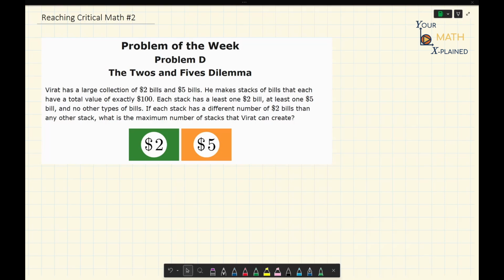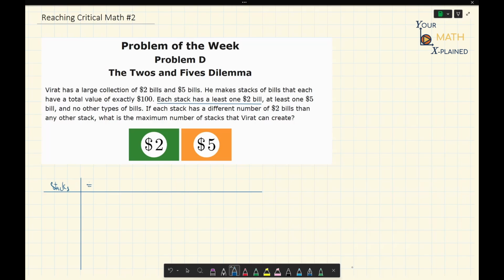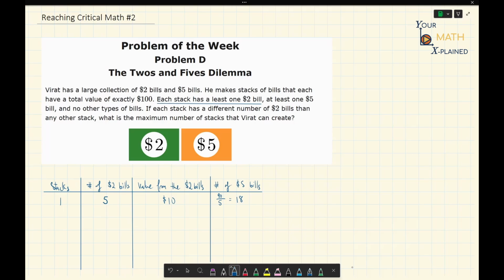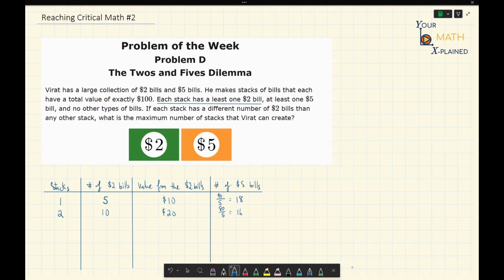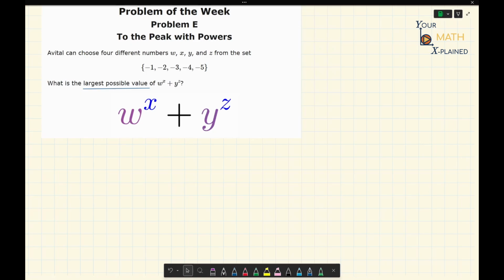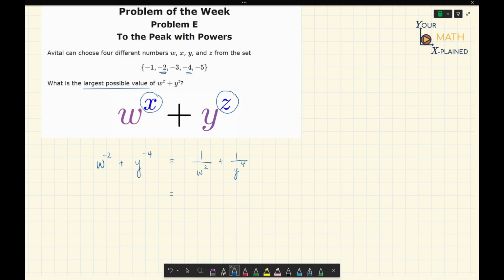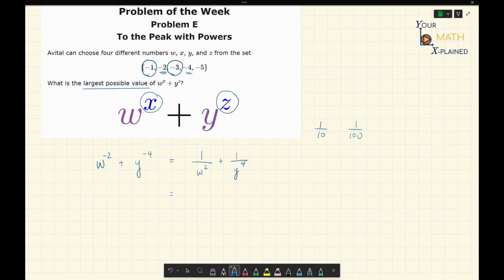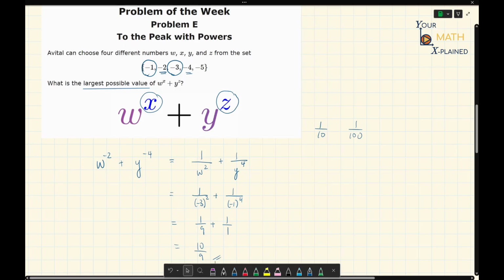Can Negatives Make the Biggest Number? [Reaching Critical Math]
In this video, we walkthrough Problem D and Problem E from University of Waterloo's Center for Education in Mathematics and Computing. These problems are designed to get you thinking about a wide range of mathematics concepts, and not just limited to the one that you're currently studying.

Problem D is designed for Grade 9/10 students, and Problem E is designed for Grade 11/12 students. If you enjoy puzzles and logic problems, then try both of them!

Chapters:
00:00 - Introduction
00:27 - 'The Twos and Fives Dilemma' Problem for Grade 9/10 Students
3:35 - 'To The Peak with Powers' Problem for Grade 11/12 Students
6:23 - Problems for Next Weekend

Shoutout to CEMC for providing enrichment problems for everyone to think about!